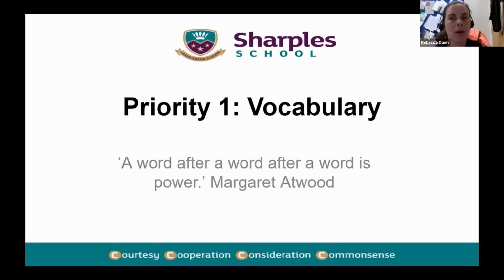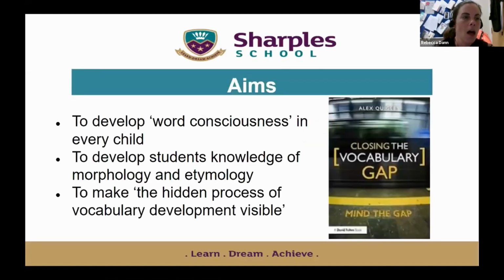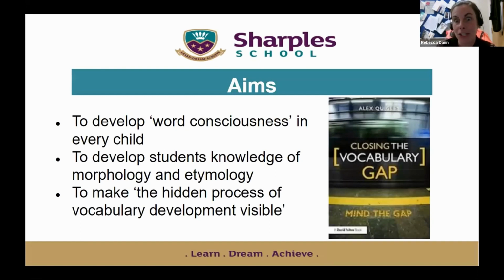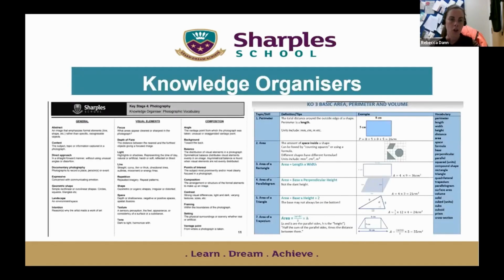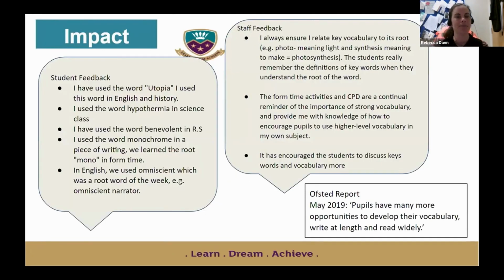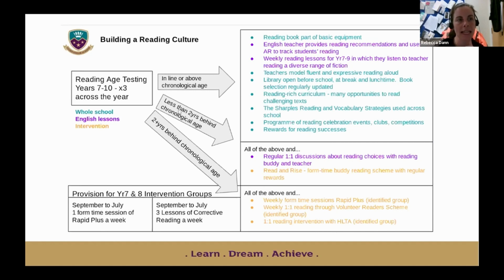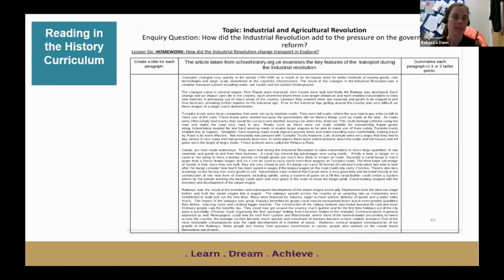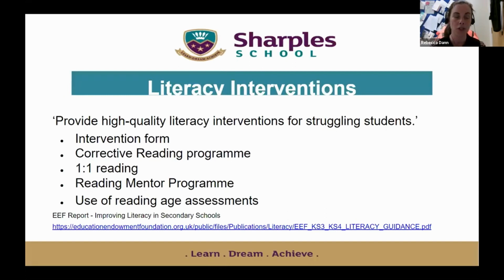Approaches to reading as a priority